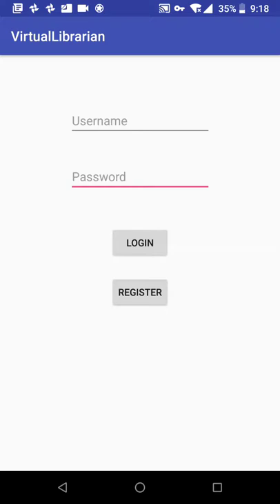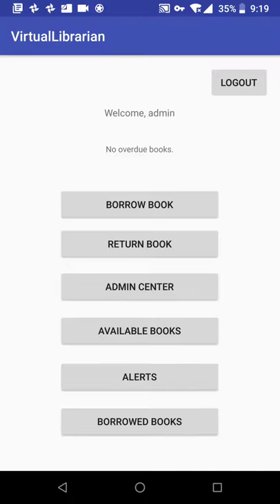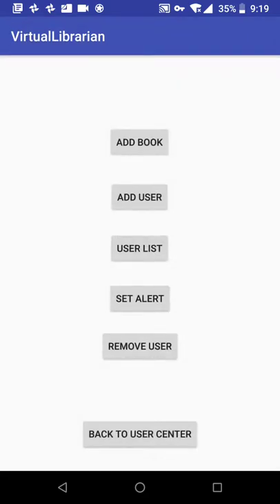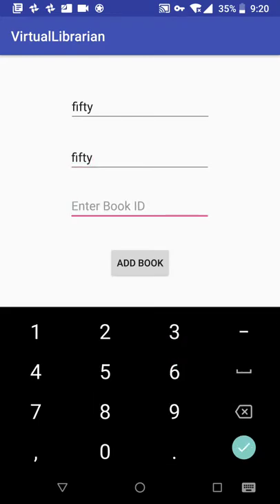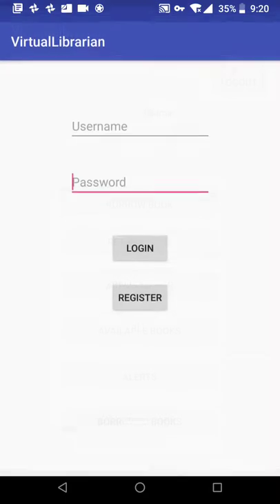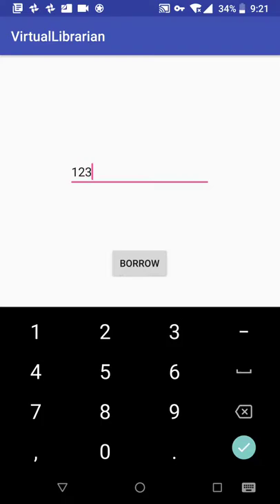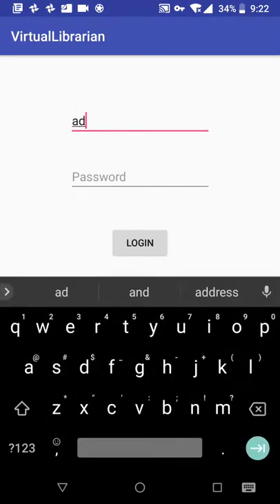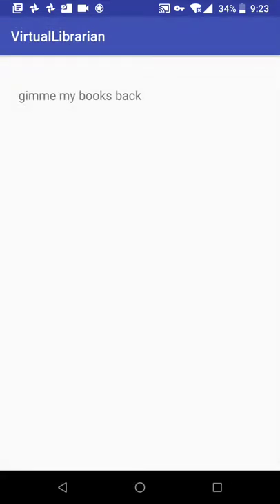IB Computer Science Internal Assessment Criterion D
Wow thats a long name.